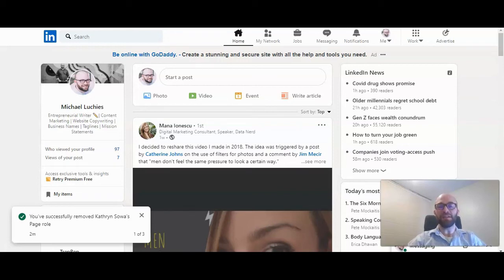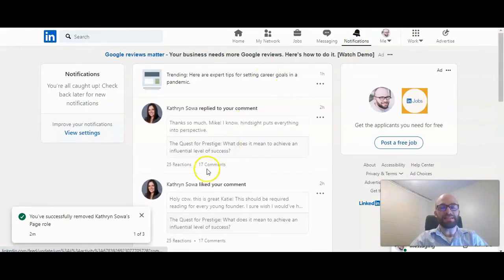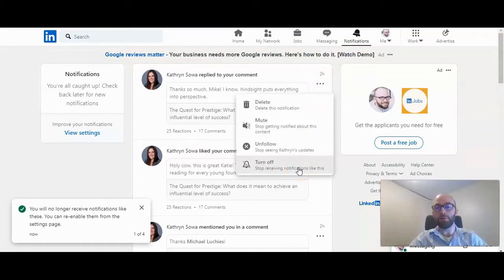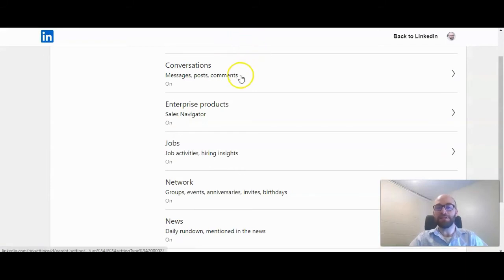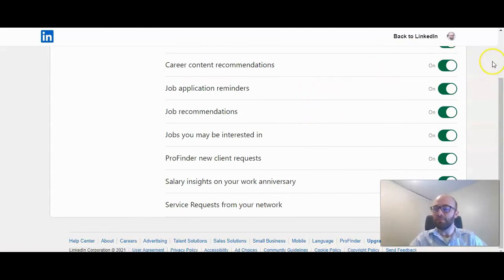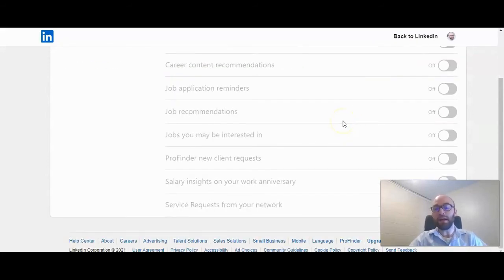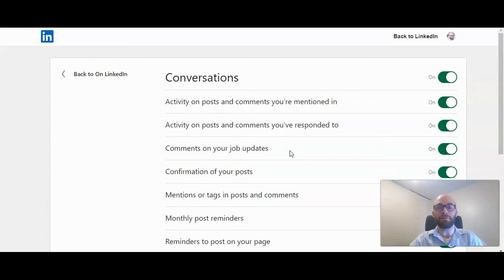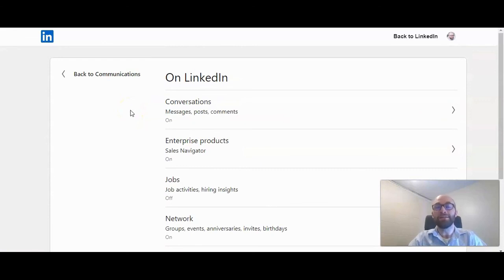How to Turn LinkedIn Notifications Off or On in 2021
Not every notification in LinkedIn is helpful. In this short walkthrough, How to Liveable's Michael Luchies walks you through how to turn off (or on) LinkedIn notifications, including job alerts and updates, message requests, and more.

We will continue to add new helpful content on LinkedIn.